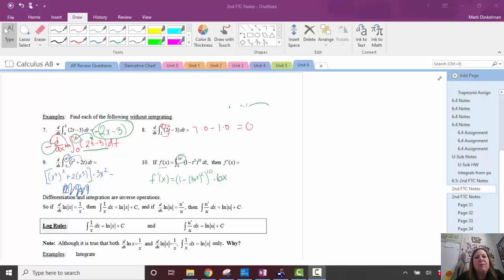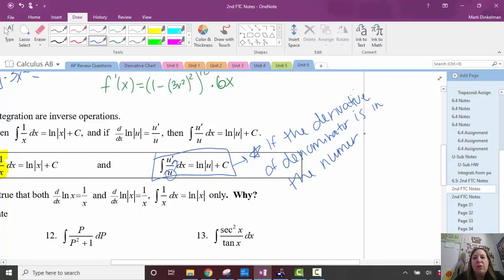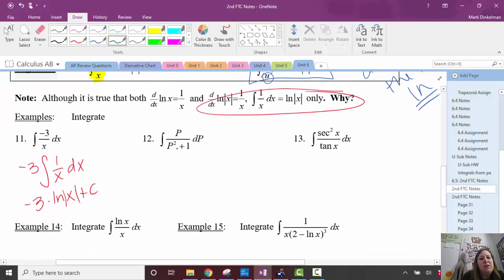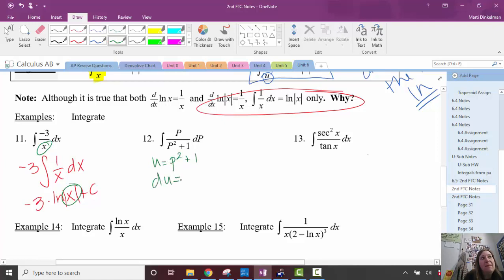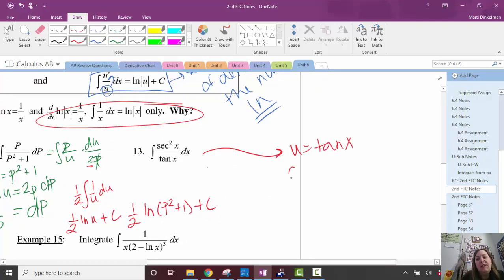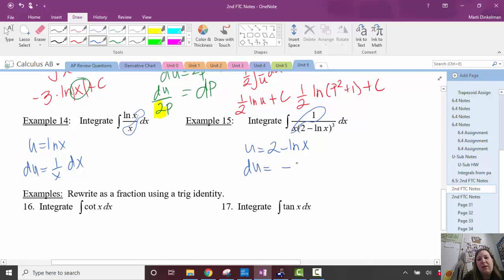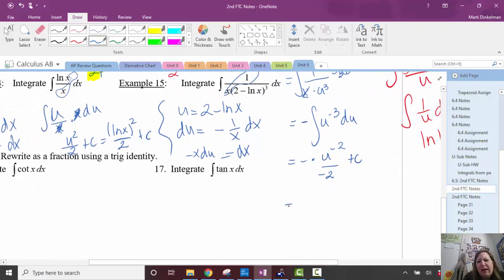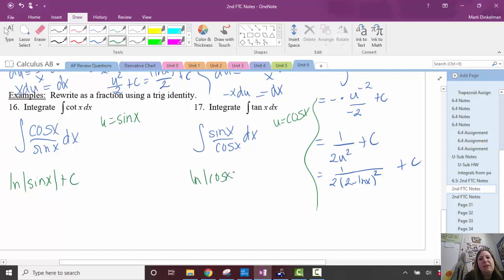AB 6.5 Part 2